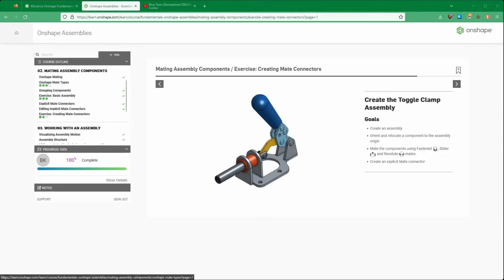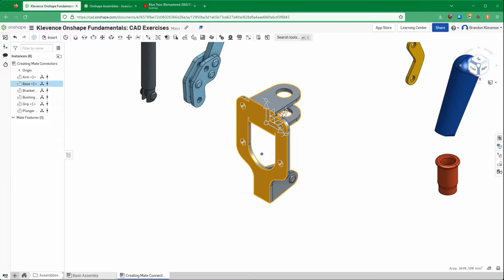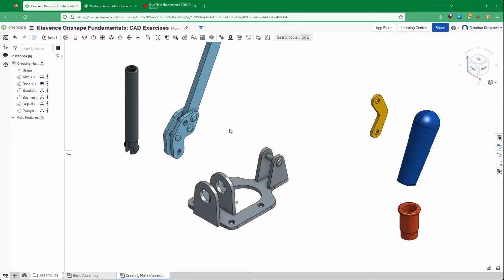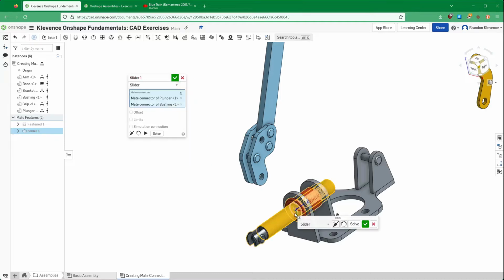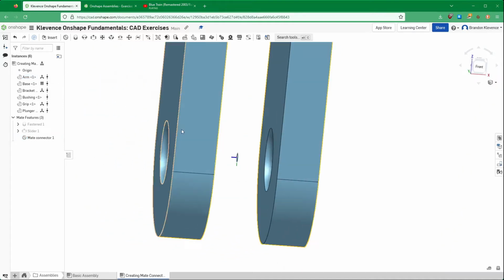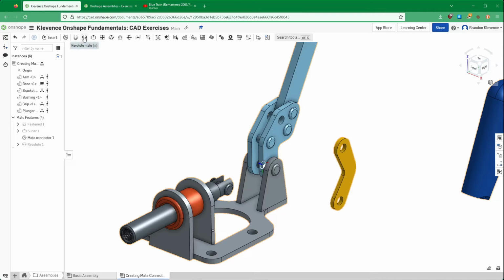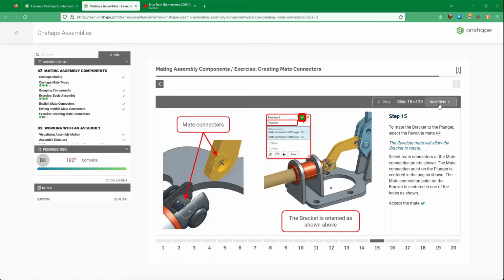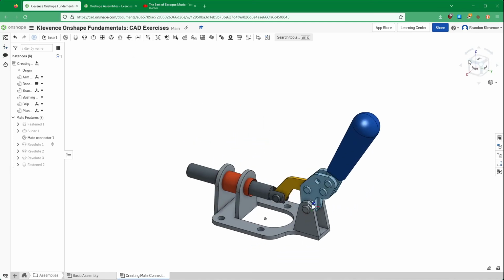Assembly 2: Creating Mate Connectors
More parts! More types of connectors. Let's snap together exercise two of Onshape Assemblies.

Intro/outro music "Hey There" by half.cool